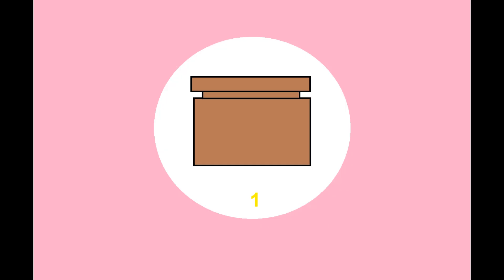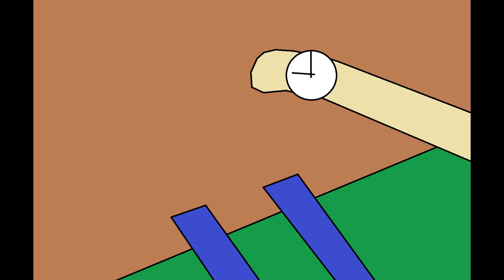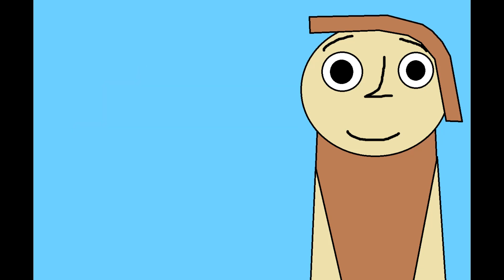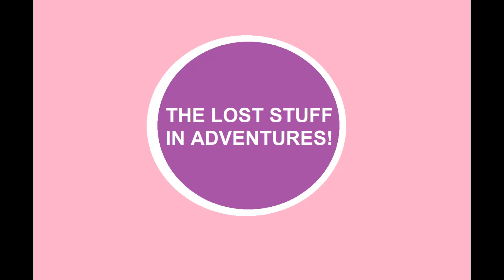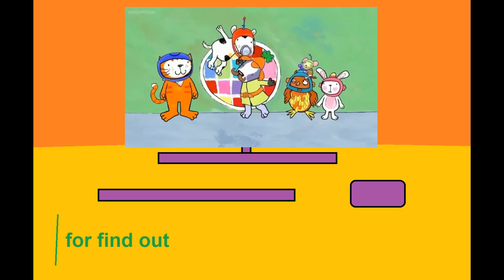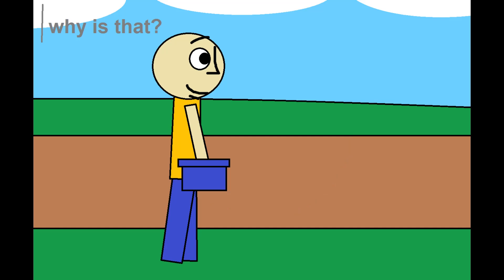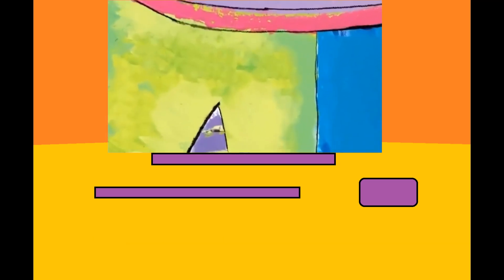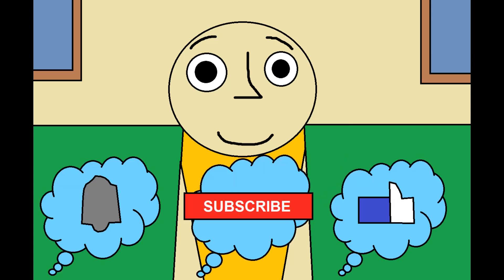Caillou How Long Can About The Lost Stuff Before Adventure Now?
is really important long time caillou, the between at things, so caillou, so cheer up wit them, and then for in the collection stuff, so caillou, make sure watching videos on the poppy cat, for the in lost stuff, so caillou, have for collection things, and then for before explorer for as well